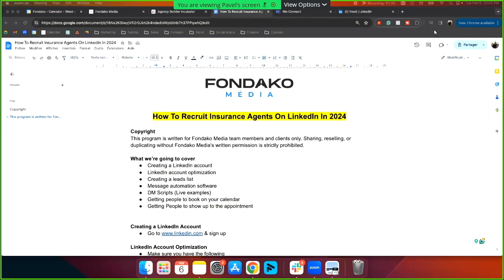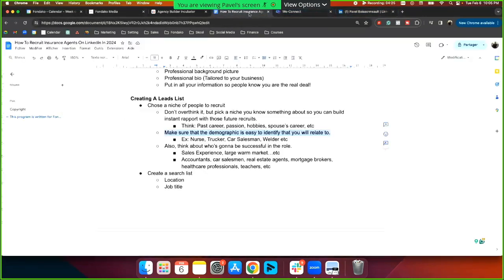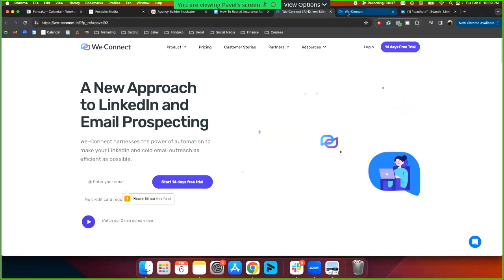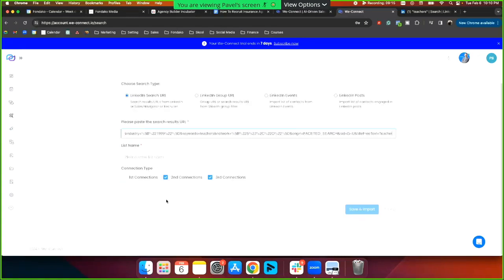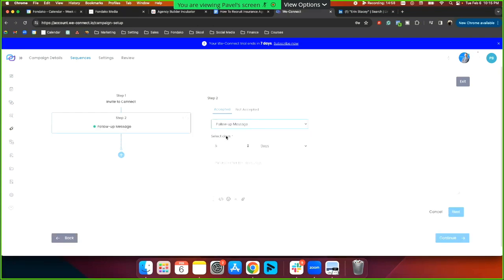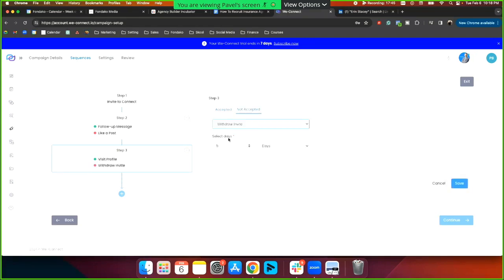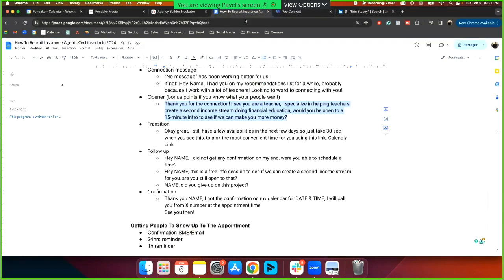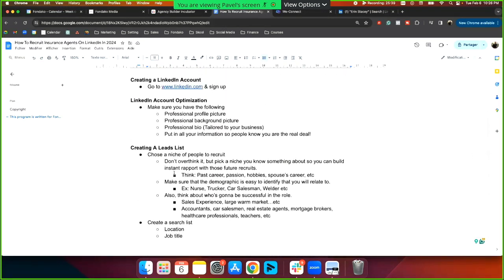Free Recruiting Training: How to recruit insurance agents on LinkedIn in 2024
Welcome to our exclusive recording of a coaching session from our thriving Free Insurance Agency Builder Community!

Dive deep into the world of insurance entrepreneurship as we explore invaluable insights and strategies to elevate your career as an insurance agent.

In this session, we cover a wide array of topics, including essential insurance agent recruiting tips, the intricacies of the life insurance agency business model, and actionable steps on how to build a network marketing life insurance business from the ground up using LinkedIn.

Discover the best network marketing life insurance businesses of 2024 and gain insider knowledge on industry giants like World Financial Group (WFG), Primerica, PHP, Symmetry Financial Group (SFG), EXP, Experior Financial Group, GFI (Global Financial Impact), FFL (Family First Life), and more!

Learn how to invest wisely in your insurance business for maximum growth and profitability, and uncover the secrets to starting a successful life insurance agency in the current market landscape. Whether you're a seasoned professional or just starting out, this recording is packed with valuable insights to propel your career to new heights.

Don't miss out on this exclusive opportunity to learn from industry experts and fellow entrepreneurs. Hit play now and take the first step towards achieving your goals in the MLM insurance world!